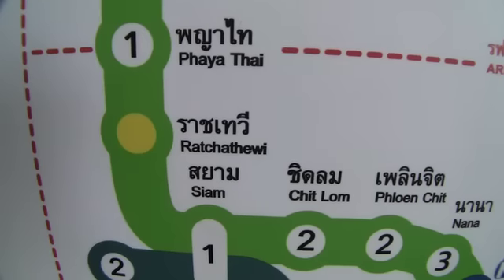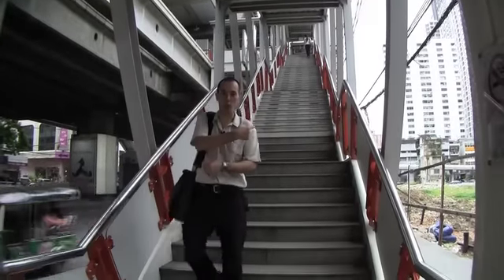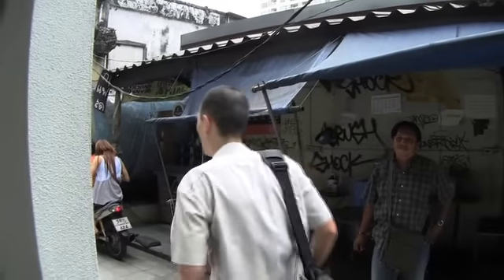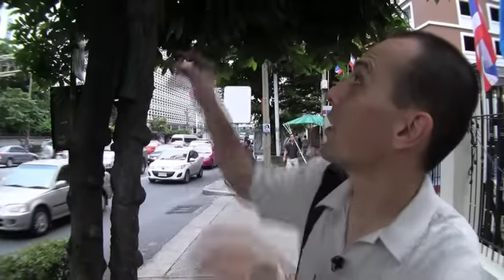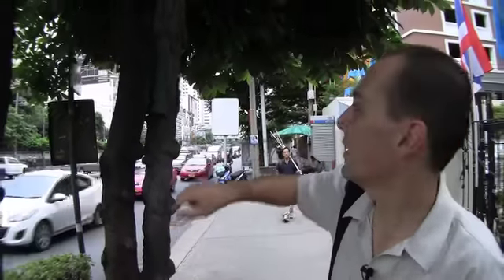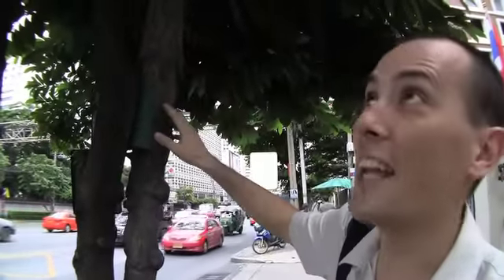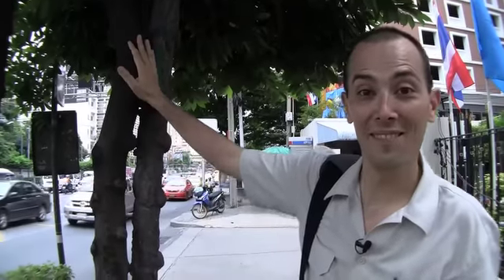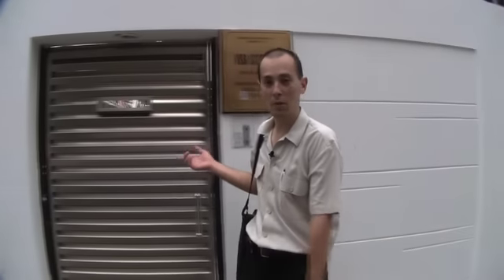Where in Bangkok is the Indonesian Embassy?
Finding all the various embassies in Bangkok can be a challenge. In this series I will show you exactly how to get to the various embassies and tourist attractions.